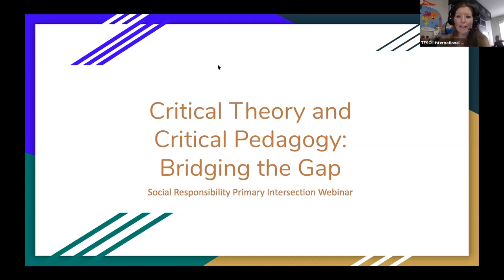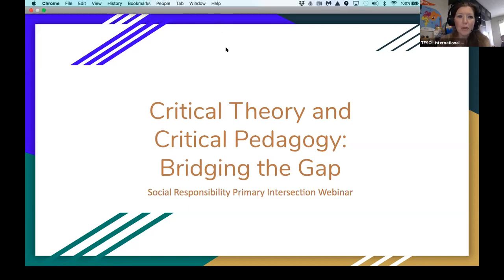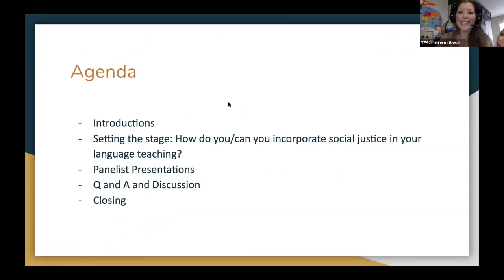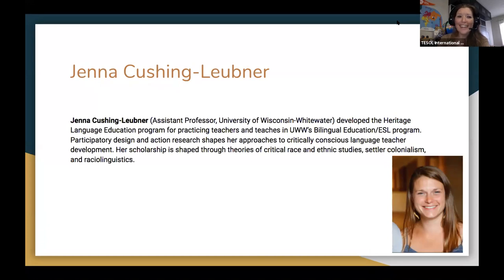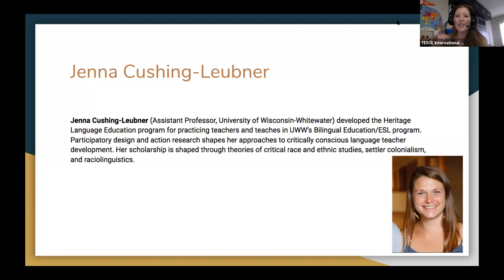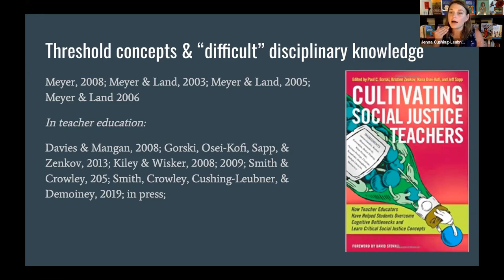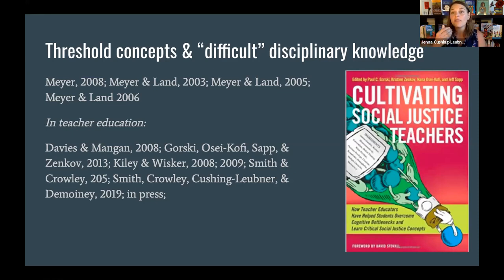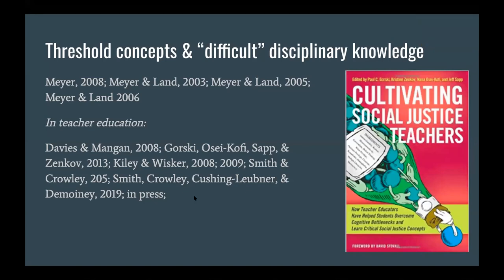SRIS Webinar: Critical Theory and Critical Pedagogy: Bridging the Gap